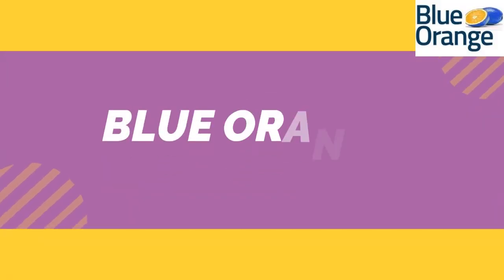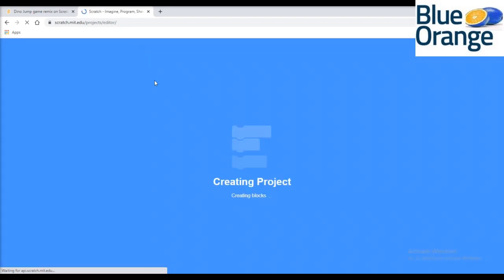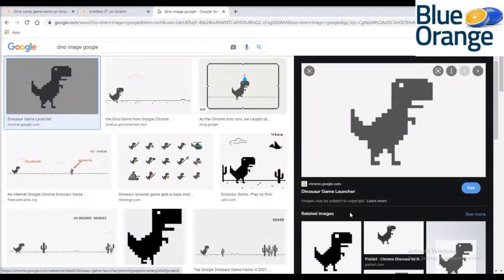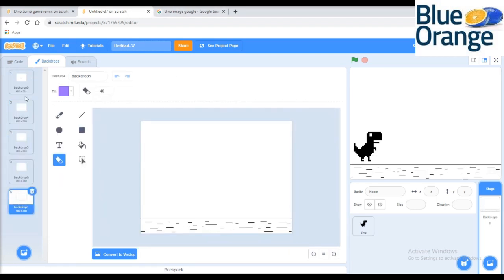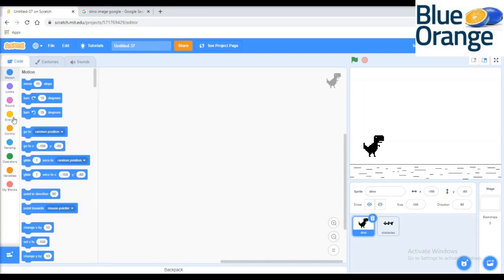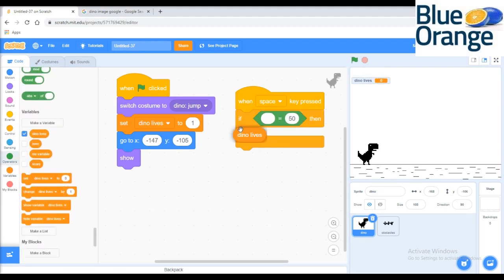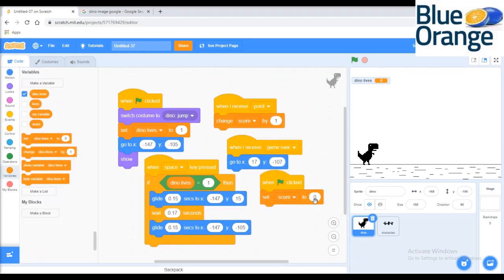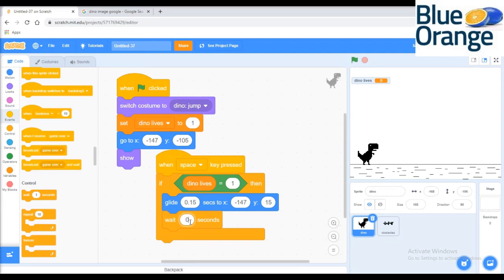How to make a "DINO Game" using Scratch.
Hello guys', hope you're doing well. Today, I am going to show how to make a DINO game using scratch. It is a quick video to learn the Dino game super easily .Basically, this Dino game is arrived or seen when you are using Google chrome in your pc or laptop without internet.